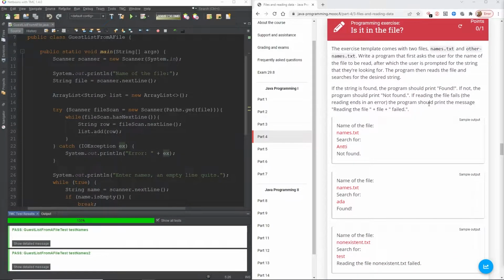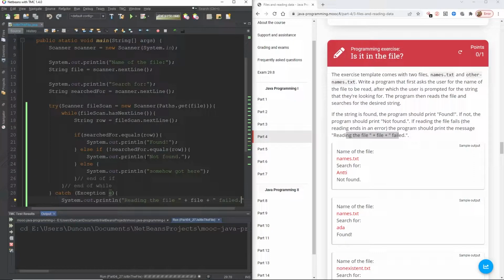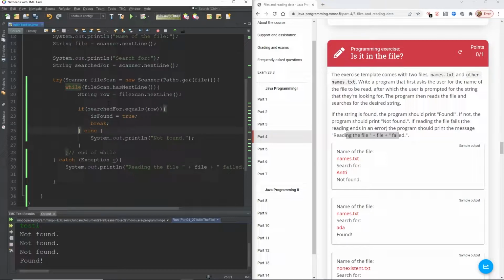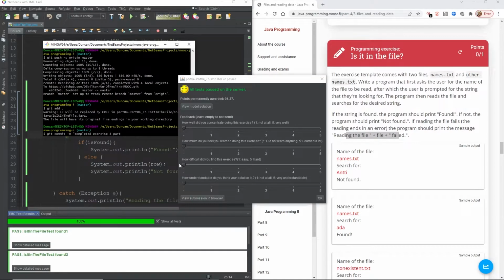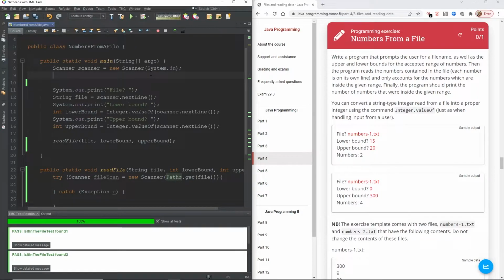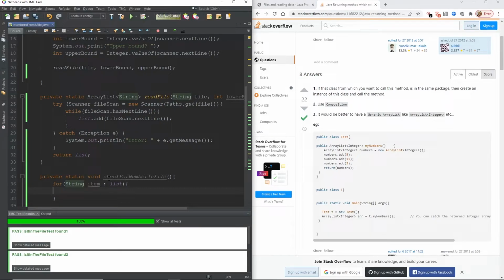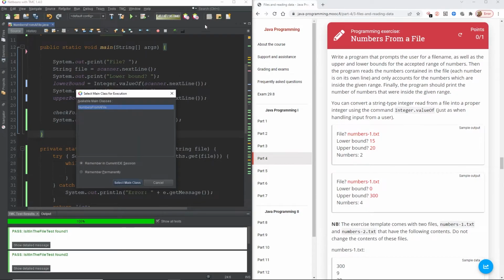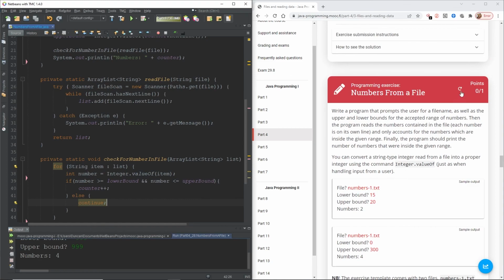21. Java Helsinki Uni MOOC programming 1 part 4! Files and Reading Data Part 2 of 3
This is part 2 of Files and Reading Data. Another really interesting section working with exception handling. I have continued to put the timestamps in for updateing Github. Hopefully by practicing all this time, you are finding Github commits a lot easier?

I introduce Command Query Separation in this video. It is a good principle to practice but I get mixed results using it with the MOOC. On the second challenge (Numbers From a File), a colon stumps me for a good ten minutes!

0:00 Intro
0:18 Challenge: Is it in the file?
12:45 Github update
13:55 Challenge: Numbers From a File
16:27 Principle: Command Query Separation
30:27 Outro